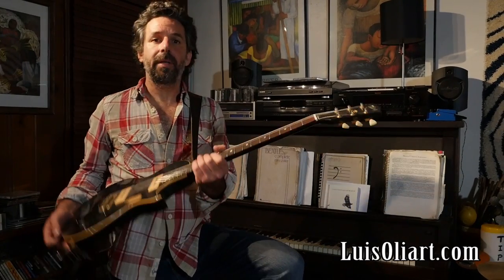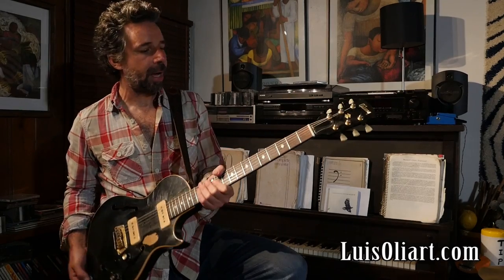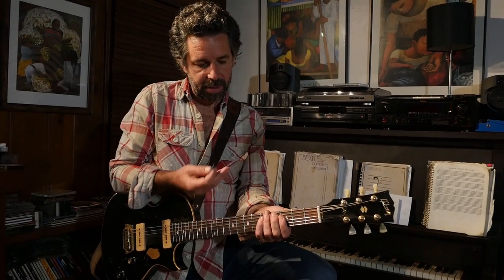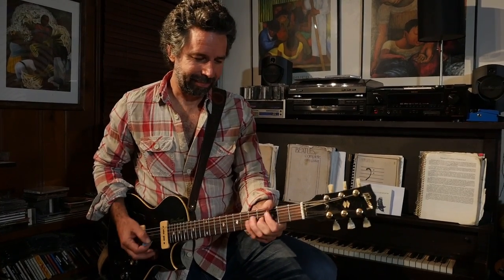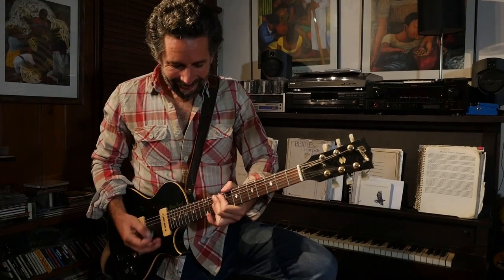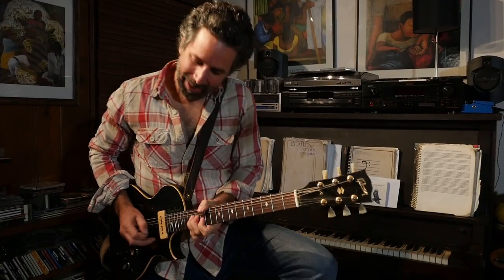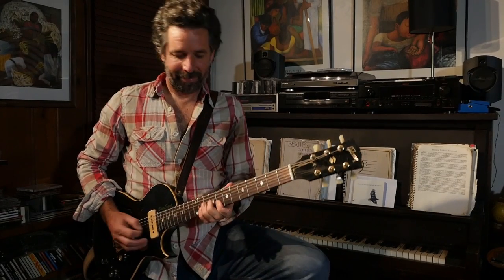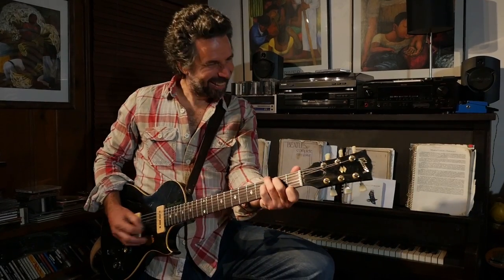Luis Oliart - Blues Comping and Soloing - Guitars and Amps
Facebook.com/oliartmusic